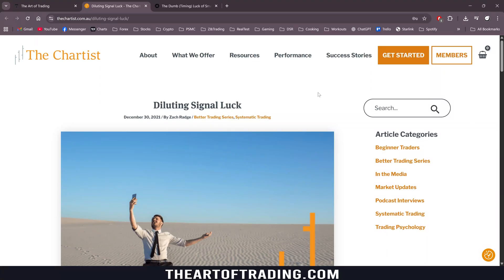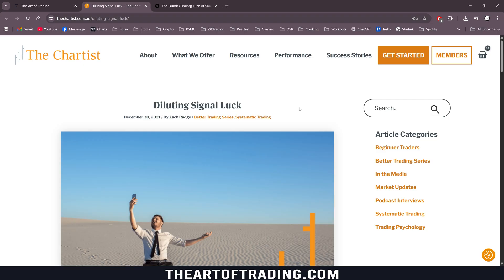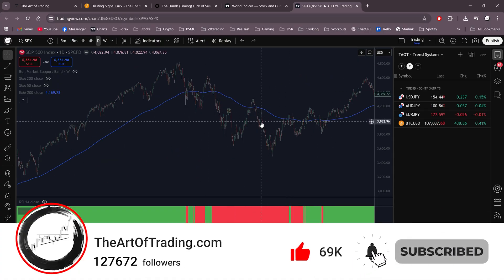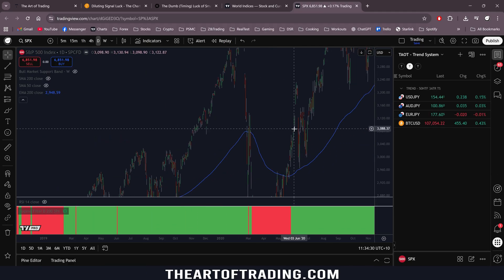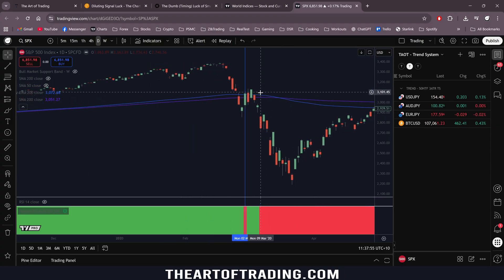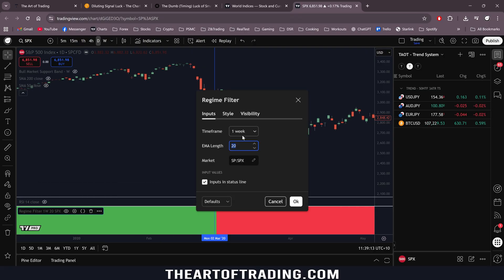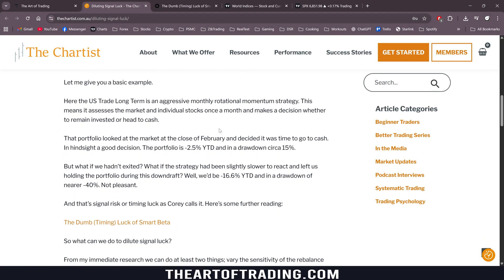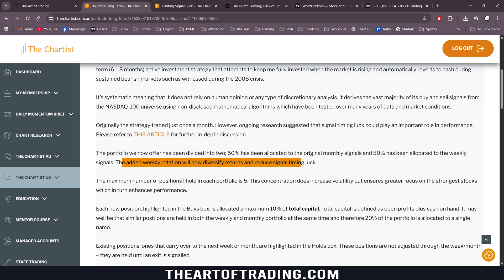What is Signal Timing Luck? (Regime Filters)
Want to learn trading strategy development and backtesting techniques? Look no further. I have you covered!

This video is a short discussion on regime filters and signal luck - what it is, how it can affect long-term trading systems, and a simple method for diluting the impact of regime filter trigger luck in some strategies.

With 16+ years of coding experience and 7+ years of profitable trading experience, I specialize in systematic strategy development and I'm here to pass on everything I've learned about both trading and coding.

The content provided in our videos, including all code, lessons, and materials, is strictly for educational and informational purposes only. It is not intended as, and should not be interpreted as, financial advice, a recommendation to buy or sell, or an offer of any financial product or service. All strategies, tools, and examples discussed are provided for illustrative purposes to demonstrate coding techniques and the functionality of certain software within a trading context. Any results from strategies or tools provided are hypothetical and past performance is not indicative of future results. Trading and investing involve high risk, including the potential loss of principal, and are not suitable for all persons. Before making any trading decisions, please consult with a qualified professional to understand the risks involved. By using our materials, you acknowledge and agree that any trading decisions are made solely at your discretion and risk.